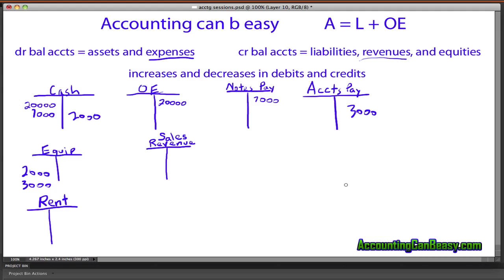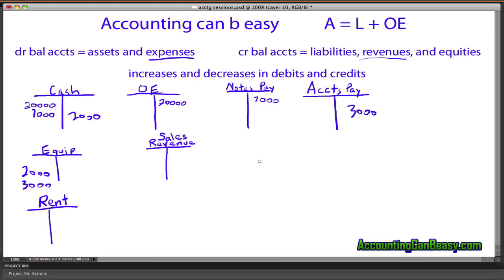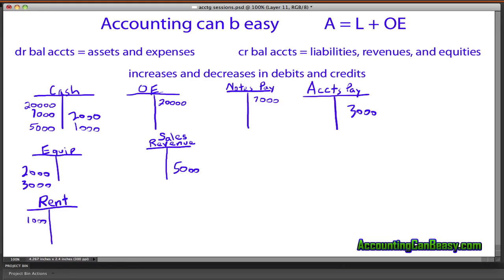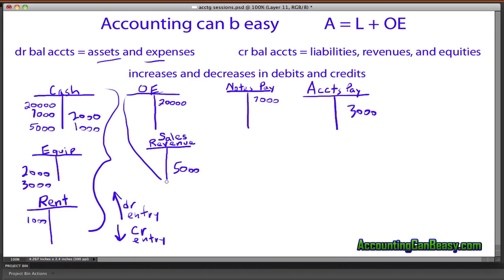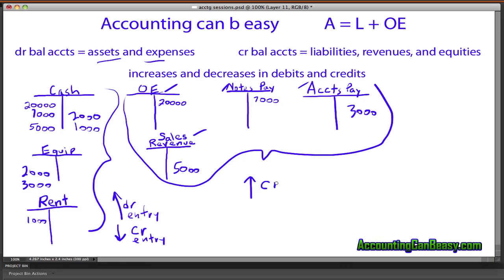5. increases and decreases in dr and cr balance accounts pt2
This video describes how account balances are increased and decreased.